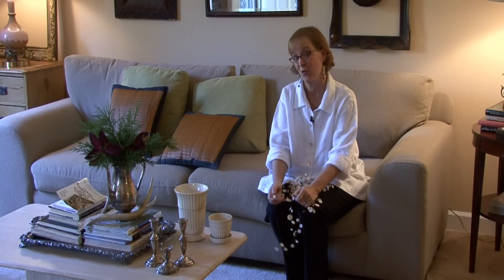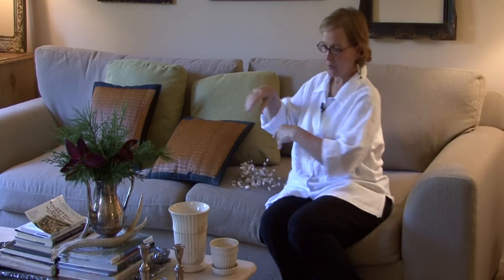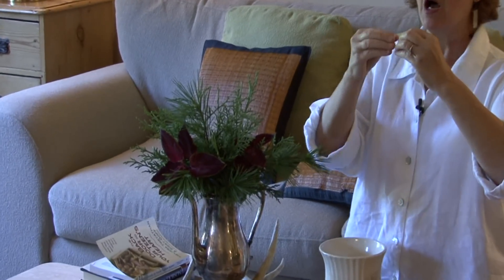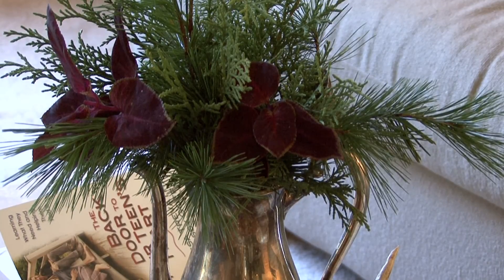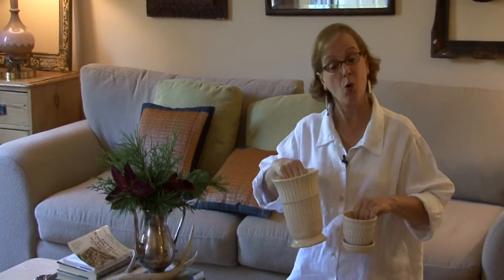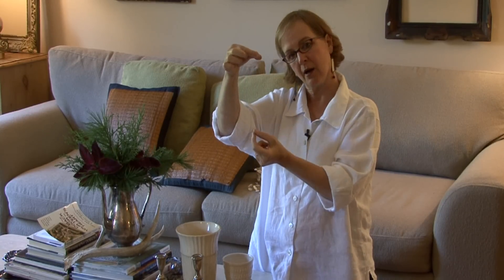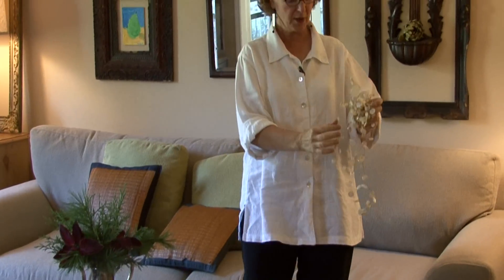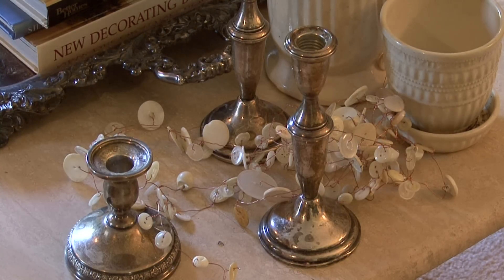Home Decorating Ideas : How to Deck the Halls for the Holidays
Deck the halls for the holidays by decorating the house with silver, different types of foliage, little arrangements and fun collections to create a festive atmosphere. Let your imagination wander and create a wonderful holiday setting with tips from a professional decorator in this free video on home decorating.